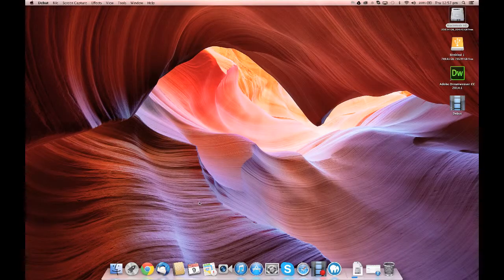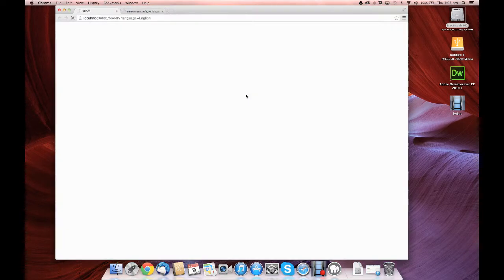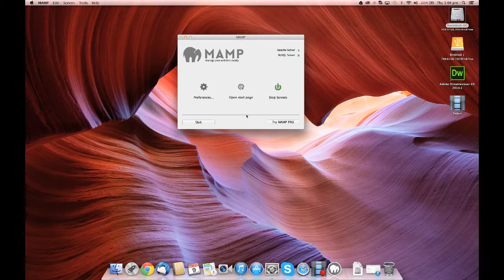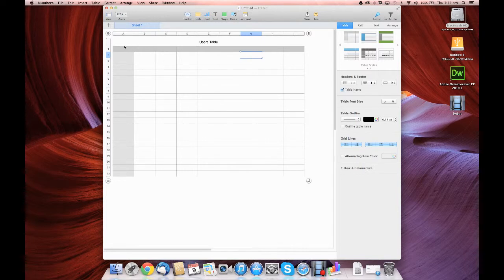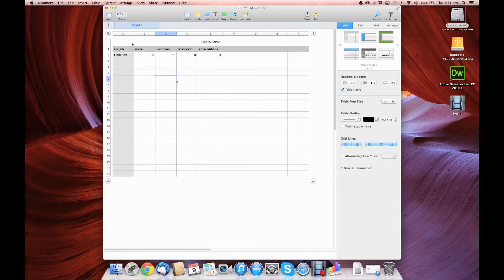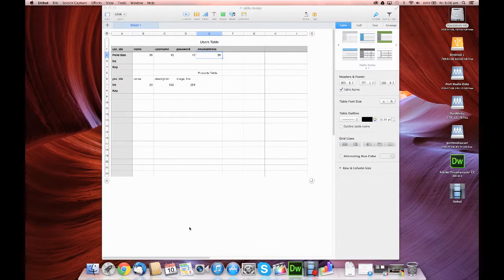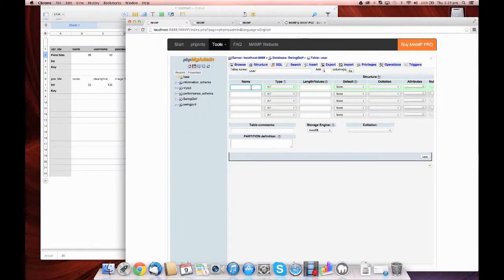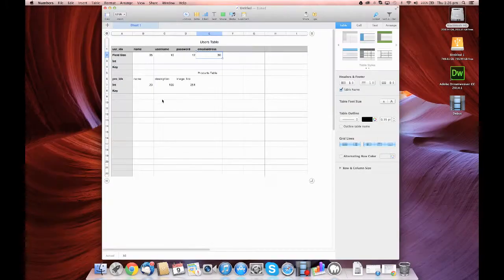Downloading and Installing Mamp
This video is about Downloading and Installing Mamp